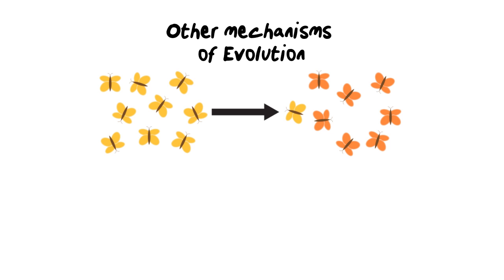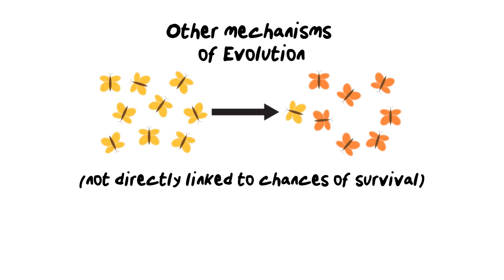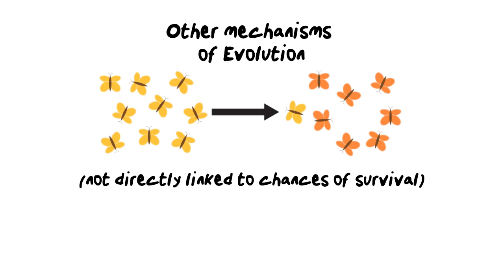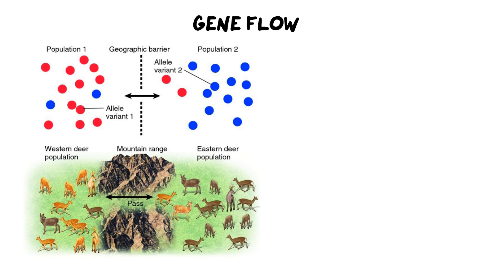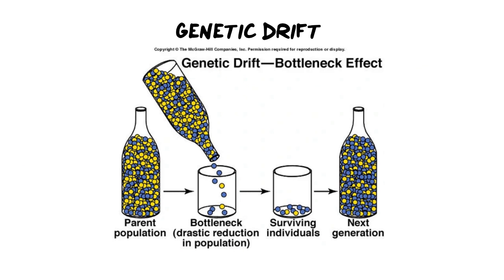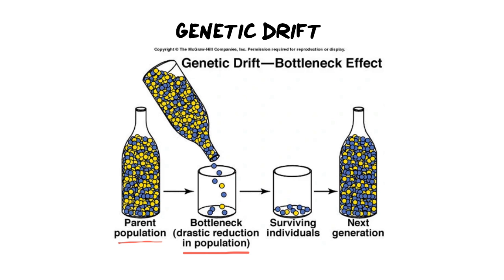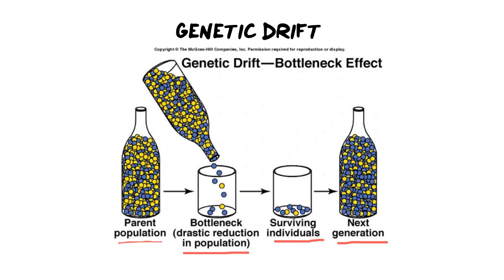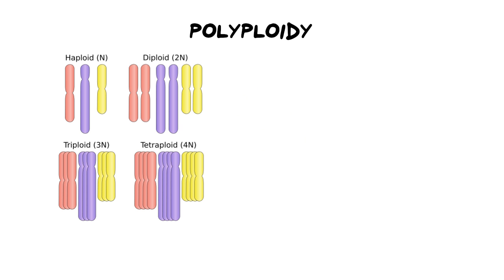Other mechanisms of Evolution | EASY TO UNDERSTAND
In this video we look at the alternative mechanisms of evolution that contribute to species having traits selected for that may not have been the cases if natural selection occurred.

Table of contents:
Intro 00:00
Gene flow 02:50
Genetic drift 06:58
Polyploidy 09:31
Terminology 11:38